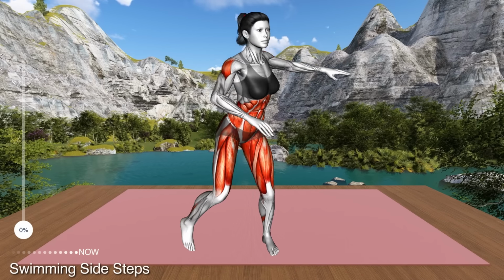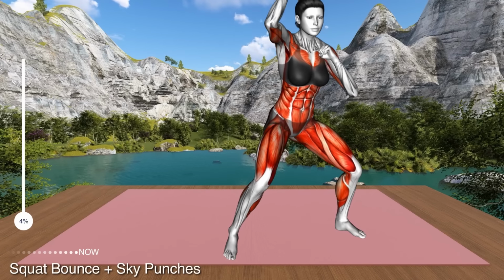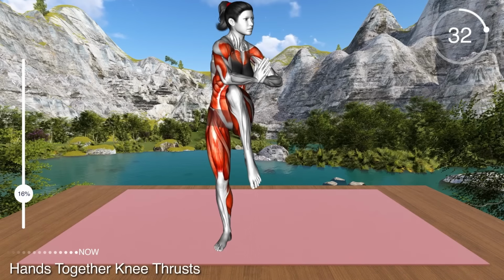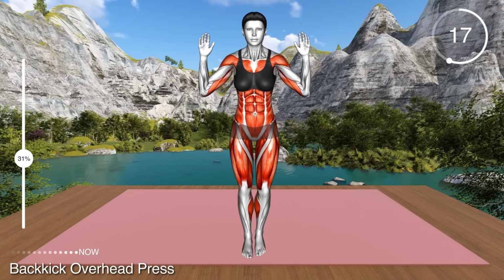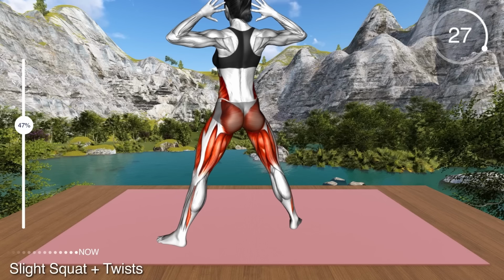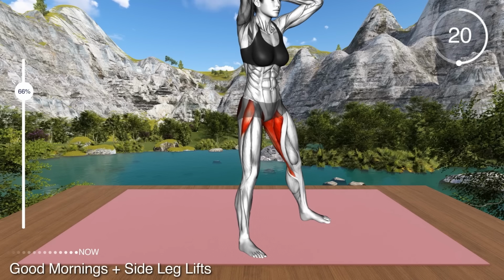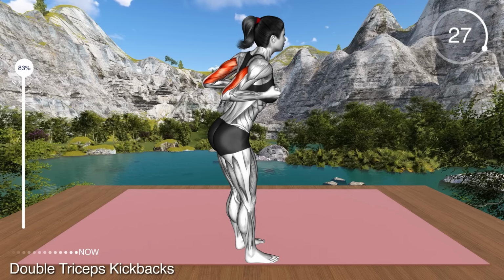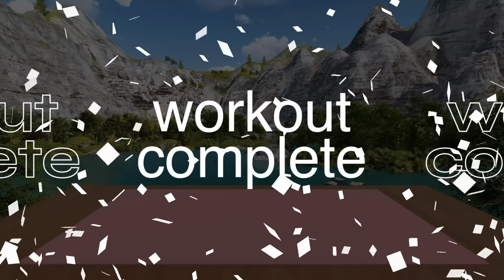Do This Once A Day To Transform In 2024! (Beginner Friendly)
✨ Our latest 2024 Workout Calendar ✨
📝 EXERCISE LIST 📝
0:49 Swimming Side Steps
2:02 Sweep March
3:15 Squat Bounce + Sky Punches
4:27 Crossover Side Steps
5:40 Hands Together Knee Thrusts
6:52 Body Slides
8:05 Backkick Overhead Press
9:18 Elbow Flyes + Palm Press
10:31 Slight Squat + Twist
11:45 Standing Kickbacks
12:59 Good Mornings + Side Leg Lifts
14:12 Arrow Pullbacks
15:25 Double Tricep Kickbacks
16:38 Back Squeeze Pulses
17:52 Hip Swirls
🧘‍♀️ 7-Day Basics Of Meditation Program